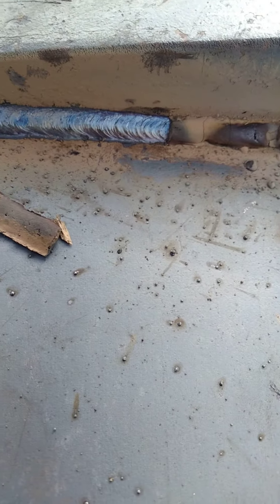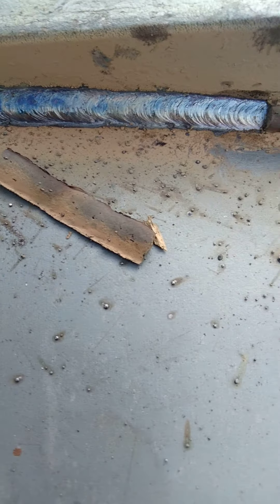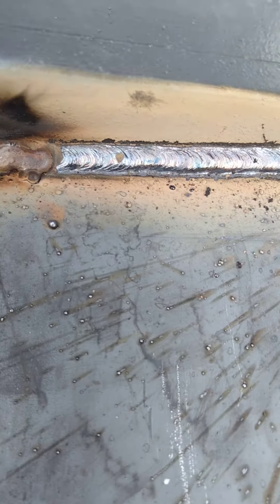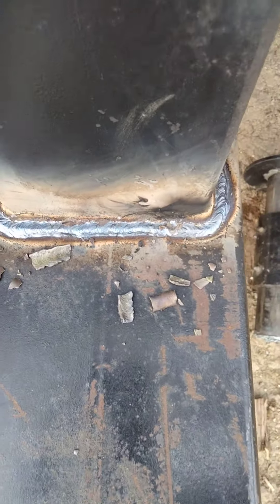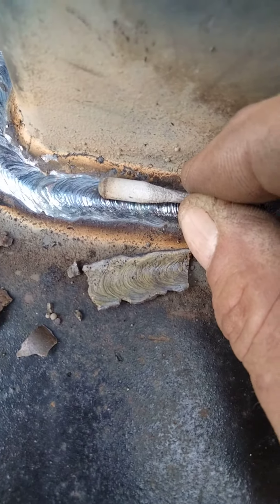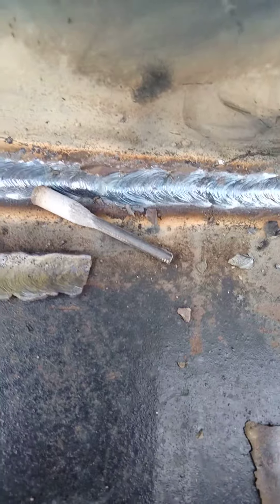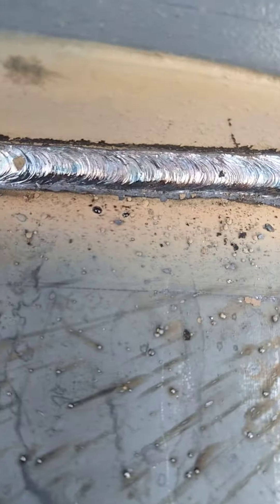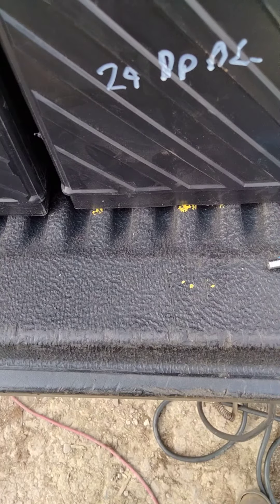Color in the weld ! Bead width !